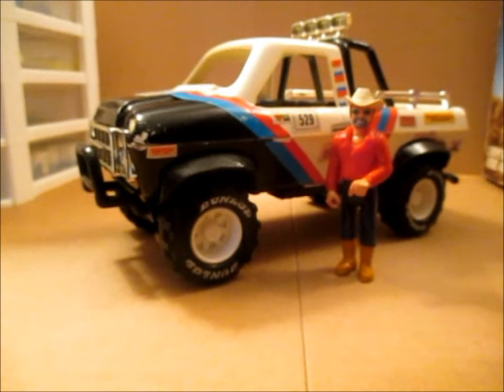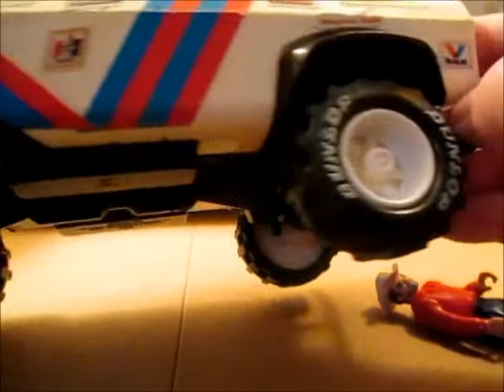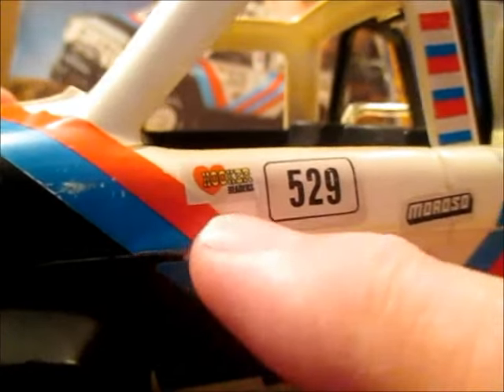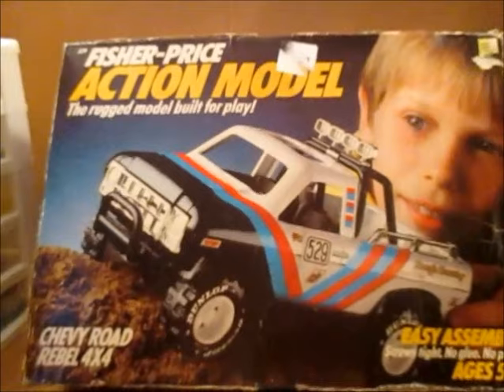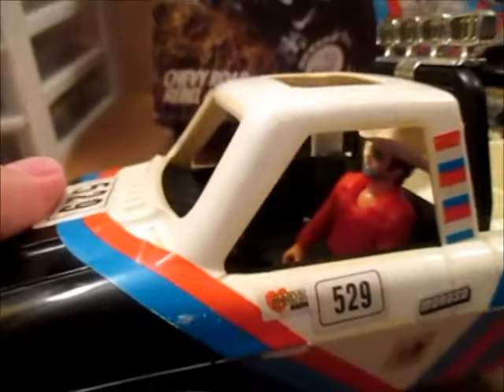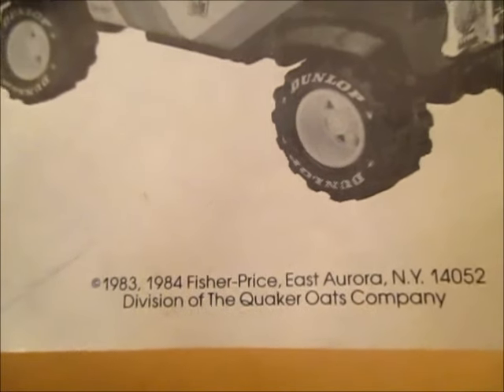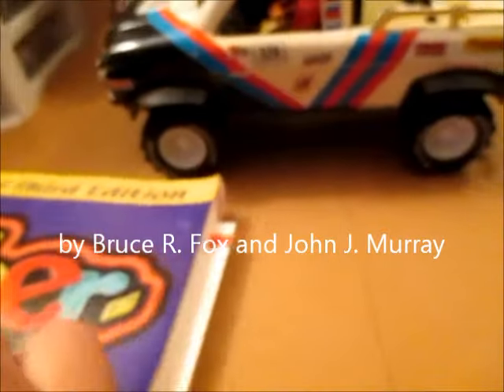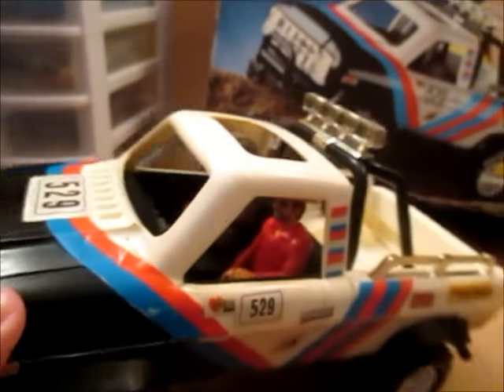Fisher Price Rebel 4x4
One of the few "Action Kits" produced by Fisher price Toys.